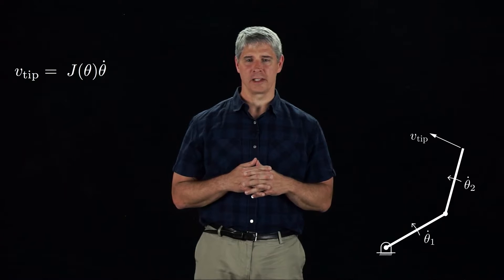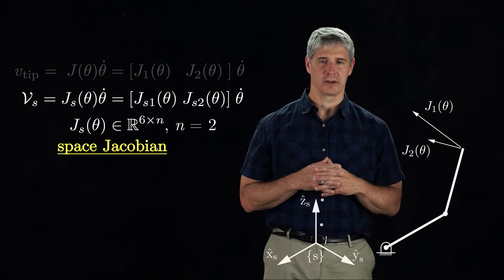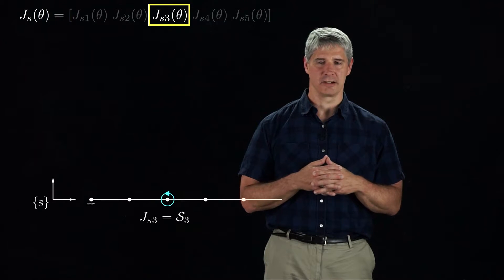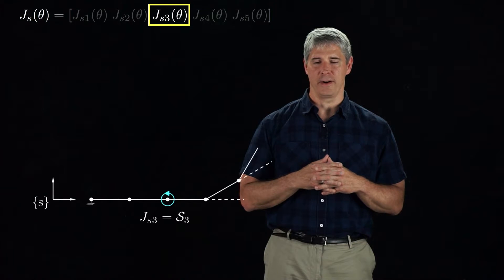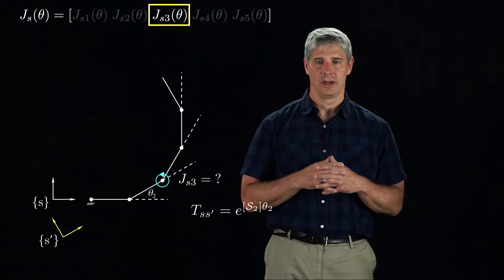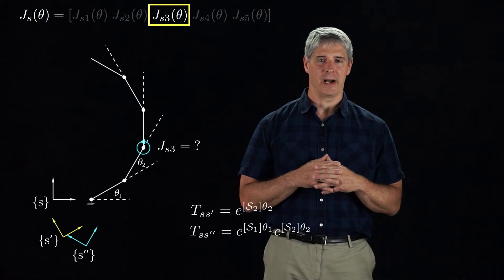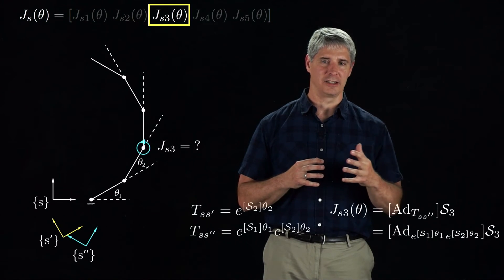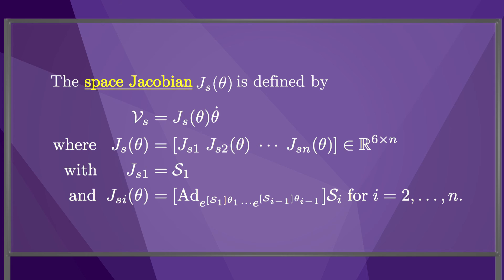Modern Robotics, Chapter 5.1.1: Space Jacobian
This video introduces the space Jacobian, the Jacobian relating joint velocities to the end-effector twist expressed in the space frame.